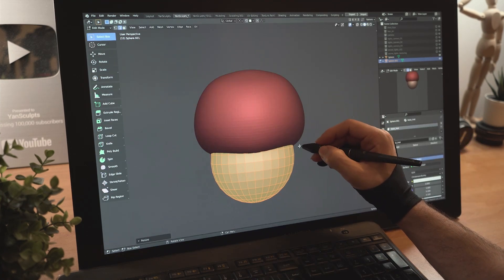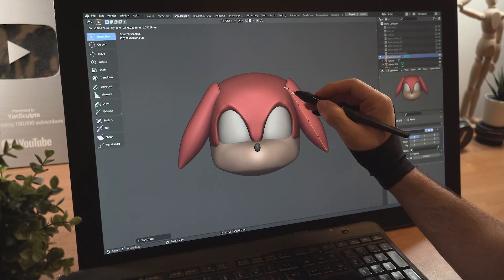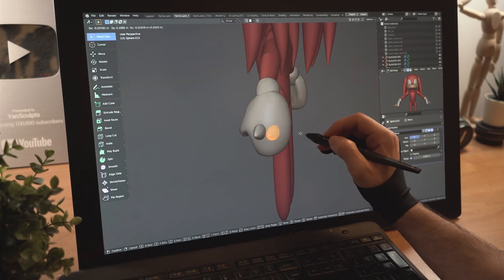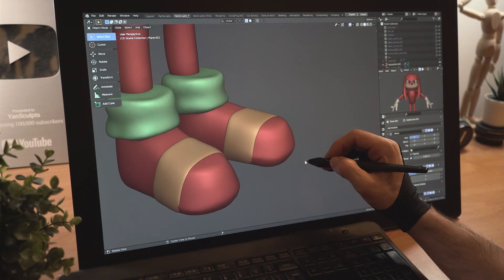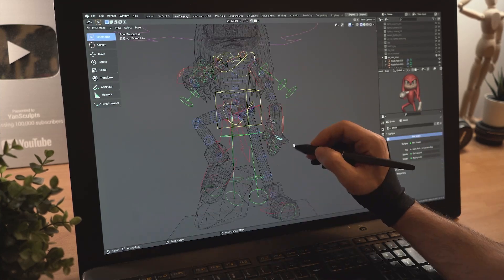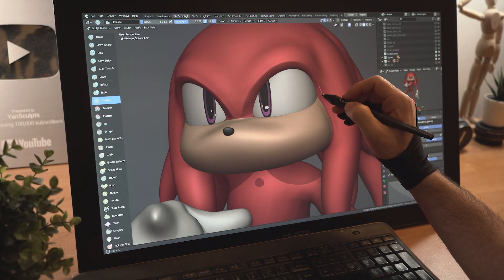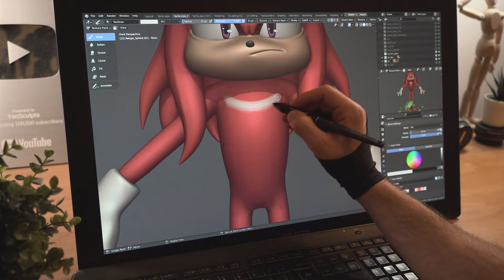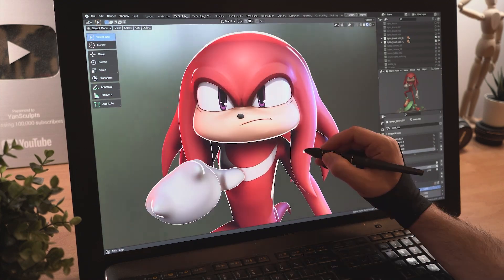How to Sculpt Knuckles in 1 Minute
Learn how to sculpt Knuckles the Echidna from Sonic the Hedgehog in Blender in 1 Minute. Big brains 🧠 required to follow the tutorial.